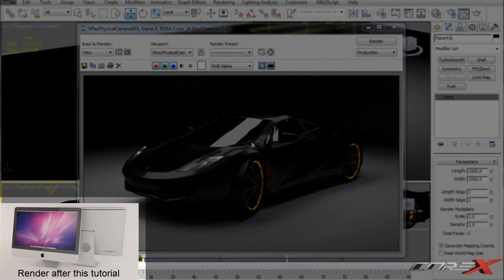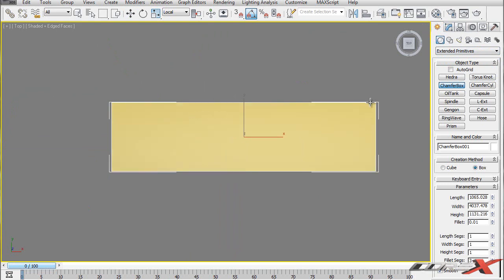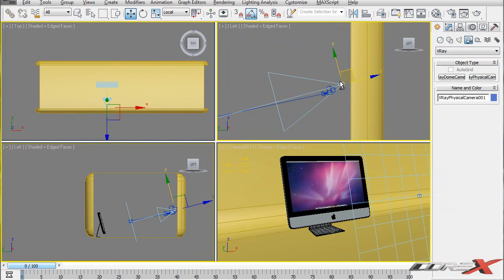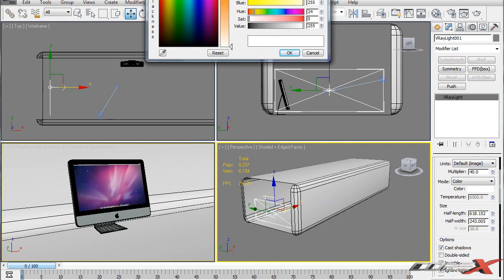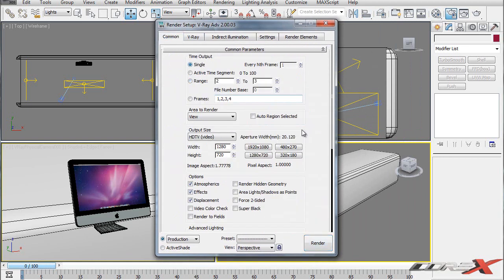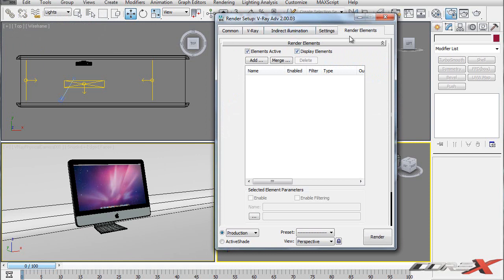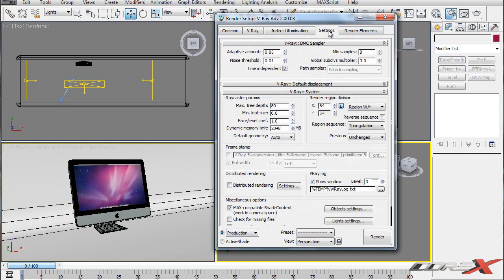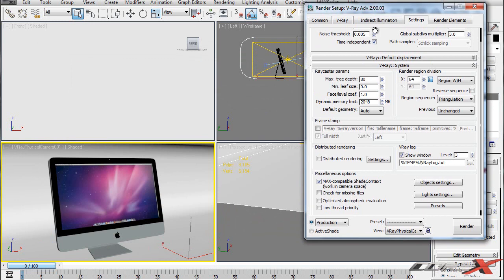3ds Max Tutorial | The Ultimate Vray Render And Lighting Setup!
Hey YouTube!

Following a burst of Speed Models with cool lighting, here I show you my complete render settings, UNCENSORED! (LOL)

To watch the render settings of the car render, go to this link: